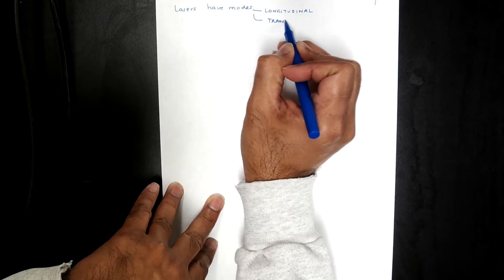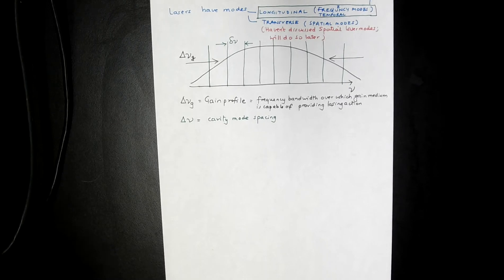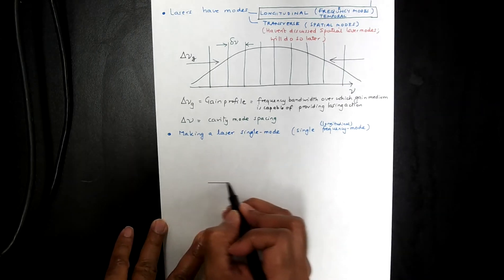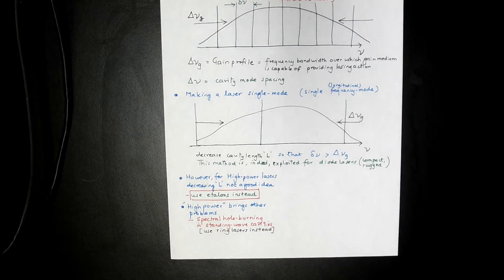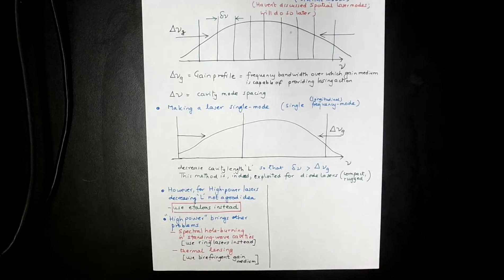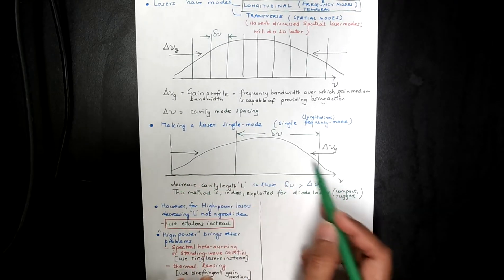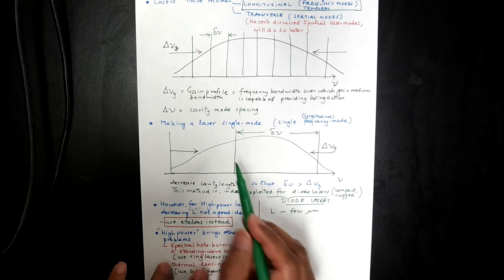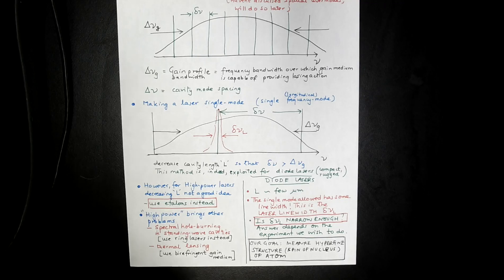1 QuickRecap Singlemode Laser Linewidth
Erratum: I mistakenly said (and wrote) "Spectral hole-burning" when I intended to say (and write) "Spatial hole-burning". We've discussed spatial hole-burning already in class, but not spectral hole-burning yet.